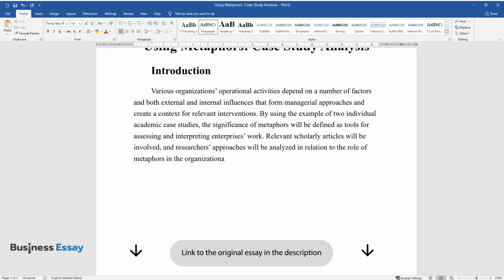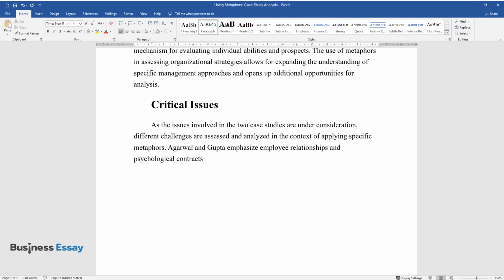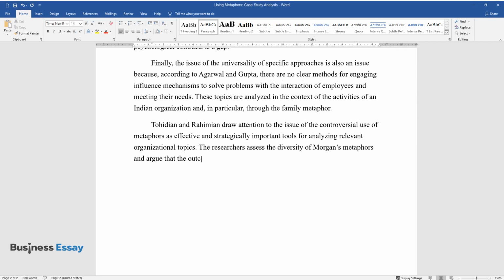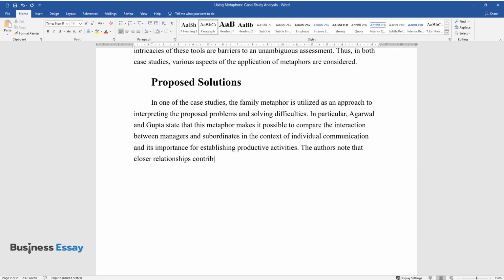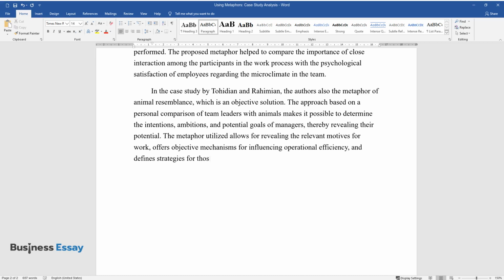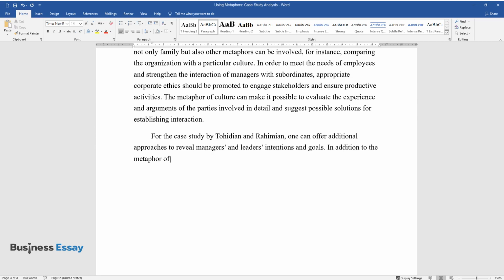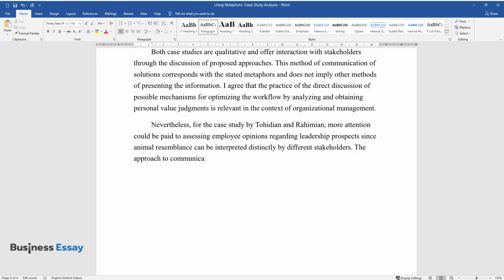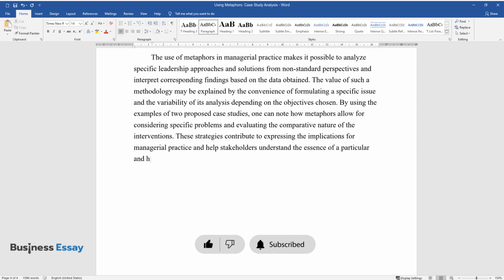Using Metaphors: Case Study Analysis - Essay Example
📝 Essay description: The use of metaphors in assessing organizational strategies allows expanding the understanding of specific management approaches and opens up additional opportunities for analysis.

ℹ️ Subjects: Business Analysis Case Study
ℹ️ Words: 1117
ℹ️ Pages: 4

📚 Reference list:
Agarwal, U. A., & Gupta, R. K. (2018). Examining the nature and effects of psychological contract: Case study of an Indian organization. Thunderbird International Business Review, 60(2), 175-191. Web.
Tohidian, I., & Rahimian, H. (2019). Bringing Morgan’s metaphors in organization contexts: An essay review. Cogent Business & Management, 6(1), 1587808. Web.